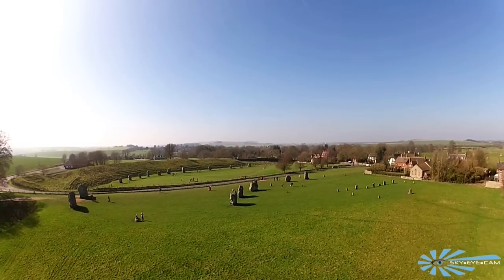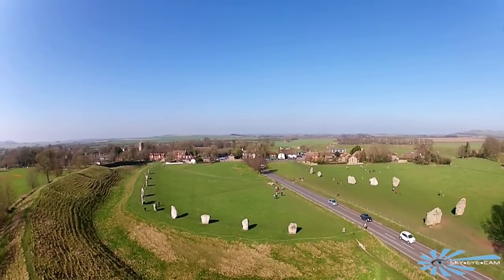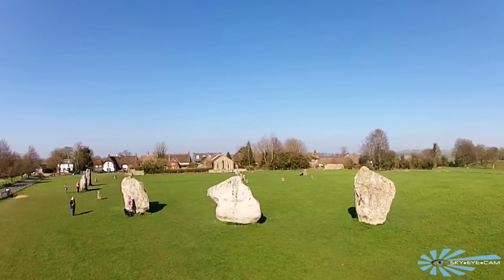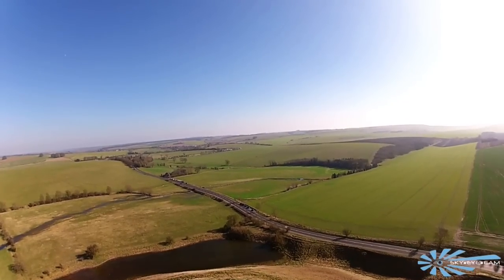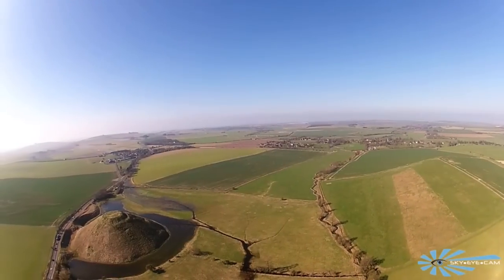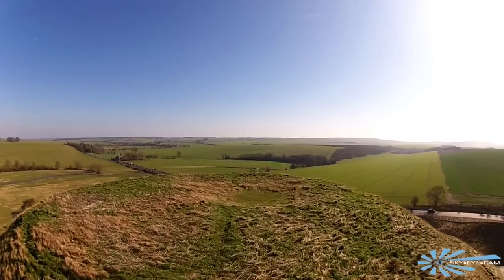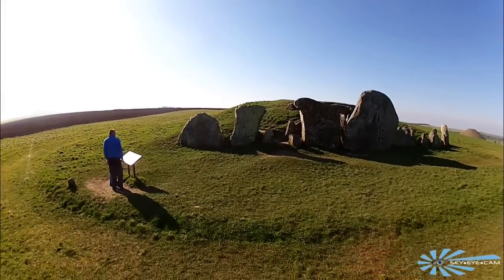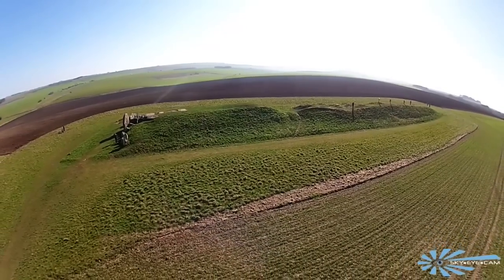Avebury from the sky